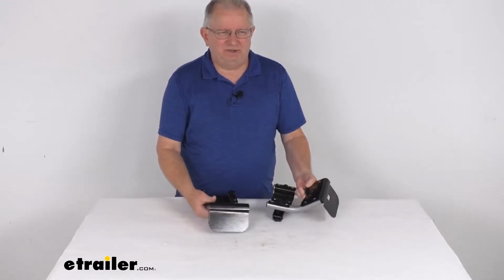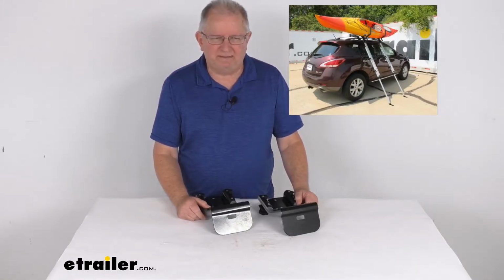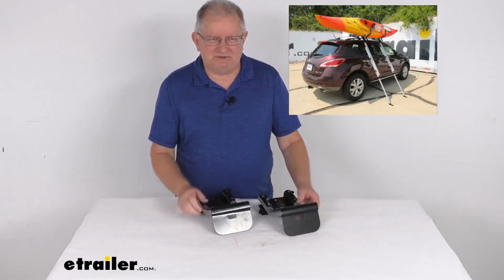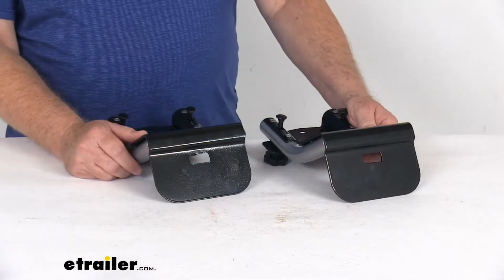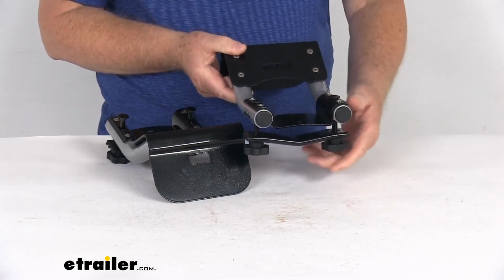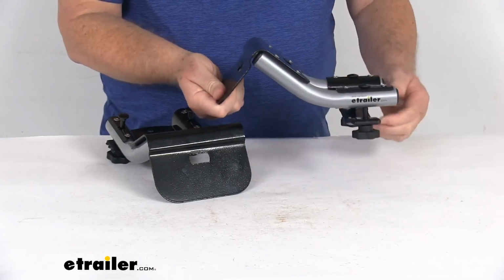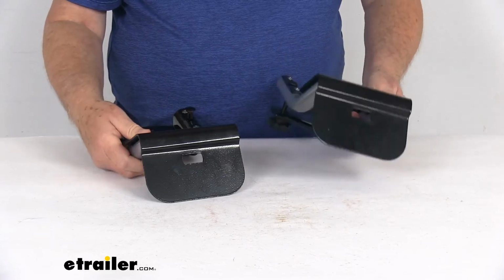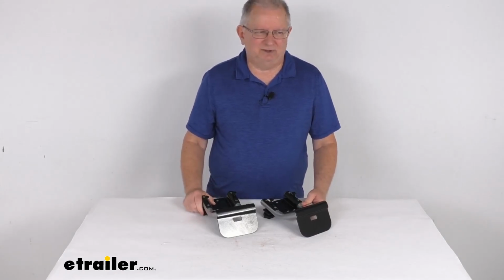etrailer | Checking Out the Universal Roof Rack Adapter Kit for Malone Telos XL Load Assist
Hello, everybody. This is Jeff at etrailer.com. Today, we're gonna take a look at these universal roof rack adapter kit for the Malone Telos XL load assist. Now, this multi-rack adapter will fasten to your vehicle's crossbars. Provides an attachment for installing the Telos XL lift assist. And if you're not familiar with that Telos, that's, here's an insert there that will show you.

That's a system that goes on the side of your vehicle, allows you to assist your, putting your kayak up on top of your rooftop carrier. And these adapters will solve the issue of keeping your existing rooftop carrier, while utilizing the Telos or Telos XL for ease of loading and unloading of your kayak from the side of your vehicle. This one is designed to work with the part number MPG351XL, which we do sell separately on our website. Now, this adapter will attach to your rooftop carrier and allows the Malone Telos or Telos XL lift assist to be mounted to it right over here, clips into this little opening right here. And this will attach to round, square, and most oval factory and aftermarket crossbars.

Does require about three inches of crossbar space for installation. And the maximum crossbar size that this will fit on is three, or 3 3/4 inches wide by 1 1/2 inches tall. You can see when this is installed, it is a low profile for garage and low clearance areas. It is very lightweight and compact for convenient storage in your trunk or cargo area. And as you can see, I've attached it already, but it does include the mounting bolts, mounting hardware to install it.

And even comes with some installation instructions. Load capacity on these adapters are 75 pounds. The dimension, it's gonna be 10 inches long by 5 1/2 inches wide by about four inches tall. But that should do it for the review on the universal roof rack adapter kit for the Malone Telos XL load assist..